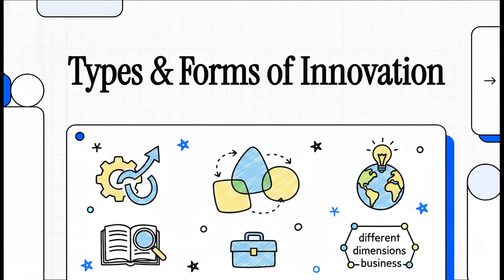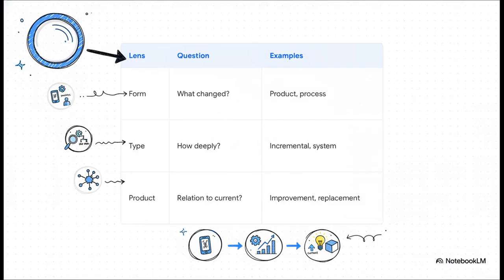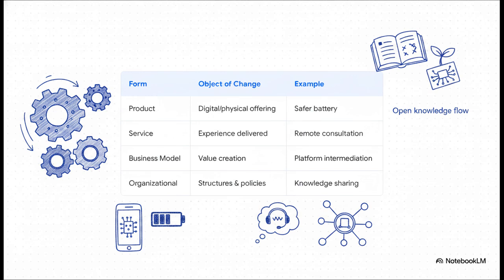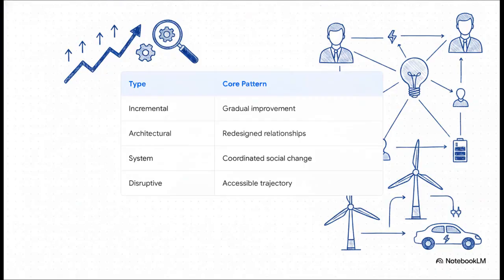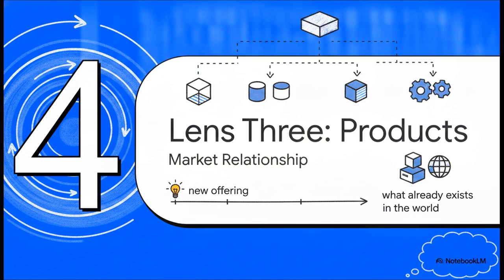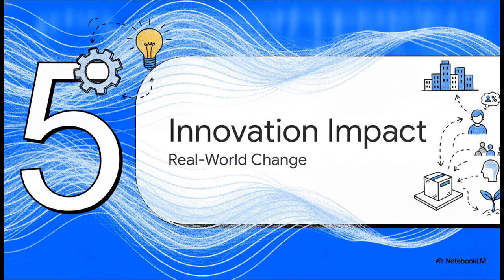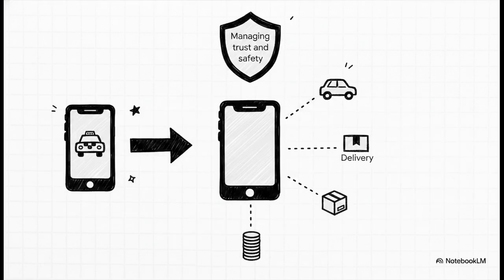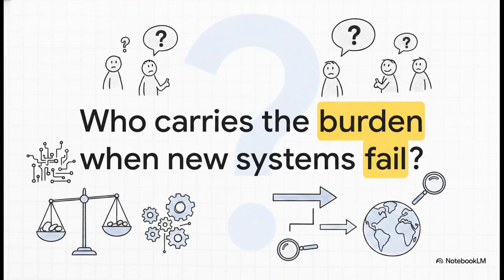Mastering Innovation Management - Topic 2: Types and Forms of Innovation